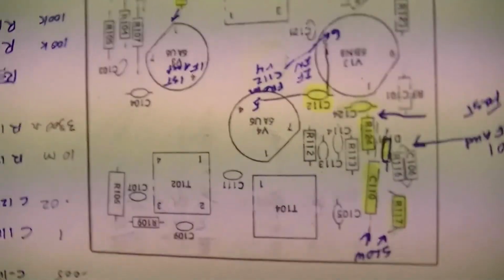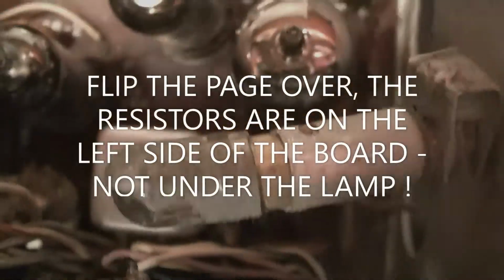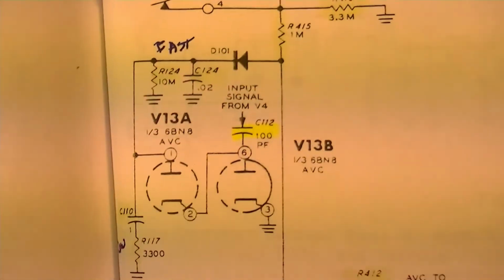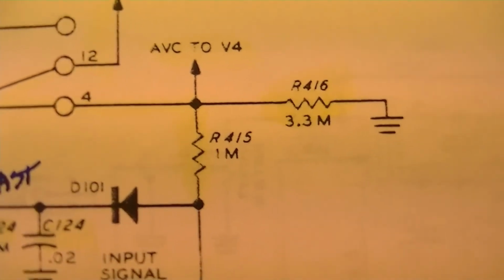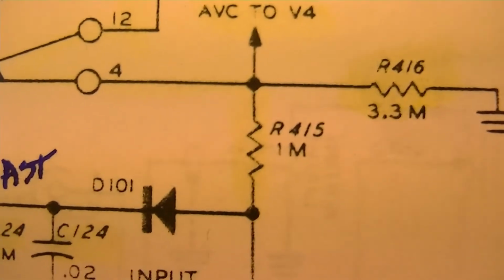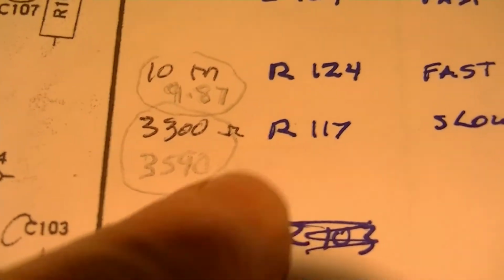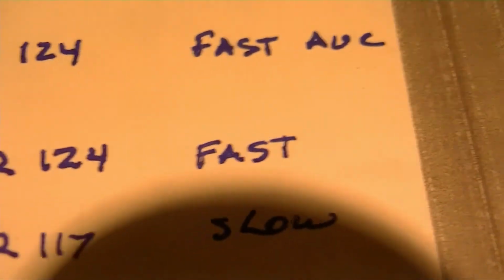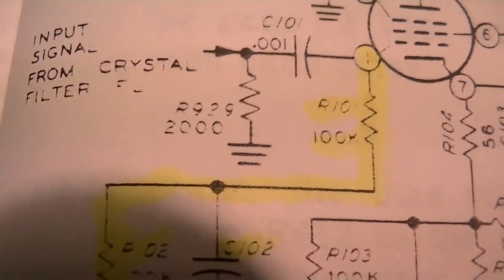HEATHKIT SB-102 AVC Troubleshooting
This will show you how to locate and test or replace all the parts of the AVC circuit in the Heatkit SB and HW  series transceivers.
I am troubled by distortion on  medium to strong signals, which requires me to ride the RF gain by hand.   I assumed this is an AVC problem.  Doing some research I learned that there are some tube faults that wont show up on a good tube tester.  But a quick check of the grid voltage will spot this fast.
   For better or worse,  I describe how to find, test, and replace the few components in the AVC circuit.  Surprisingly I only found one resistor that was badly out of spec,  and 2 more that were 17 % and 14% high in value.
   In the next AVC video, I will measure tube voltages to locate any defective tubes, replace the 3 resistors, and any suspect tubes, clean the relay,  and see if I still have distortion problems.  I will also check the cathode resistors of the 4 stages in question.

Larry w6wuh.